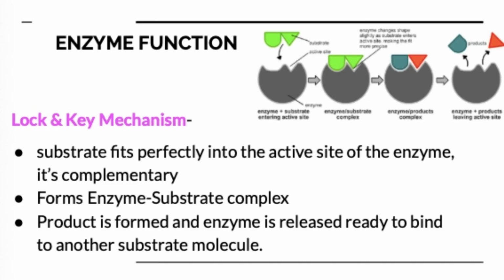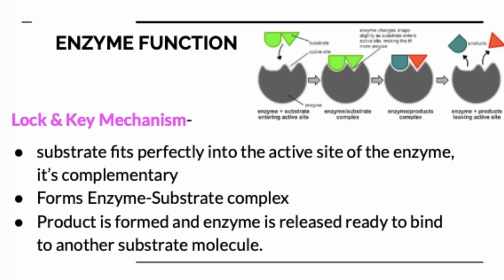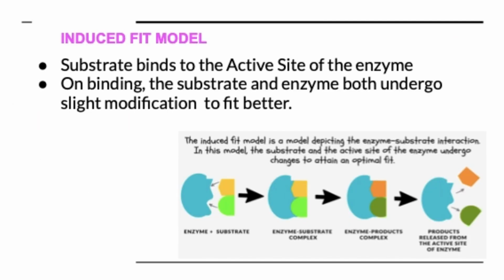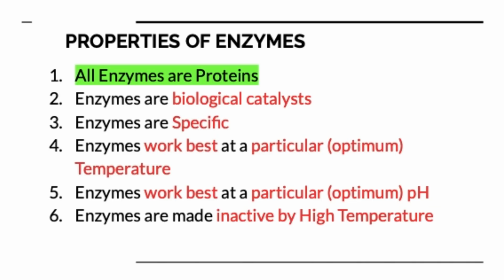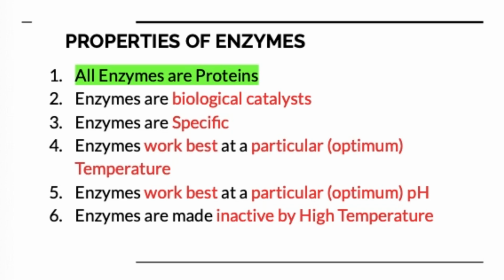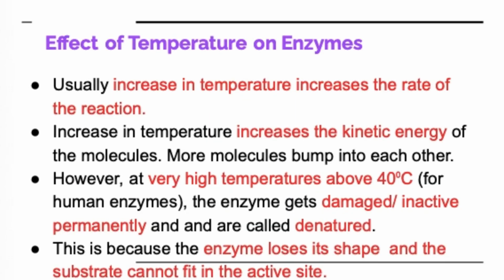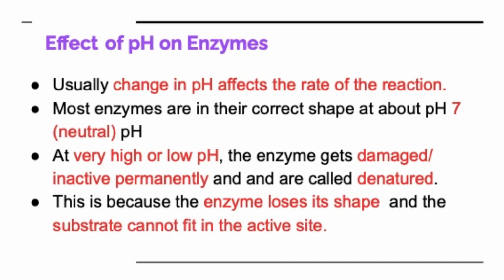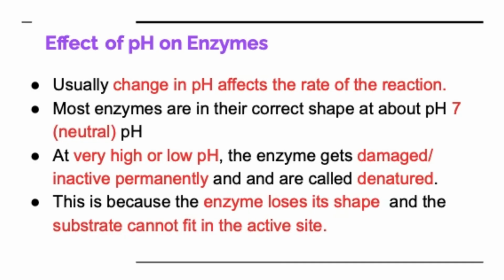ENZYMES - BIOLOGY! Science for Middle School and High School!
In this video, I will be teaching about Enzymes!

All contents are taken from Cambridge ICGSE Biology Coursebook, Third Edition